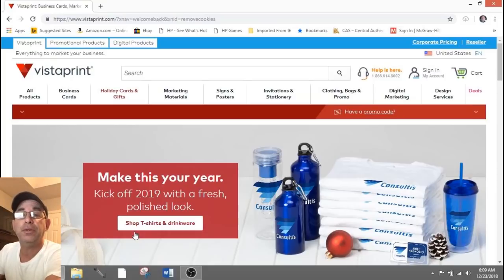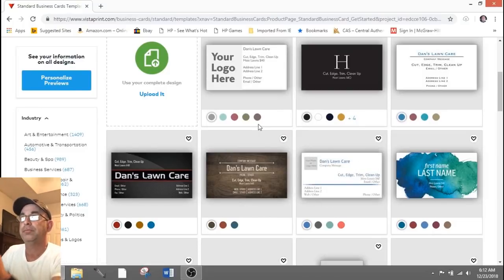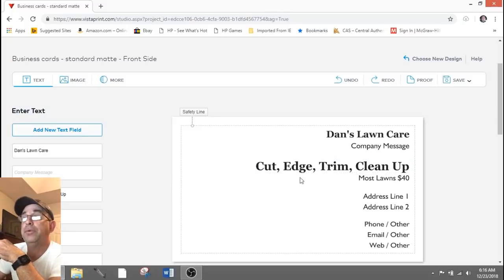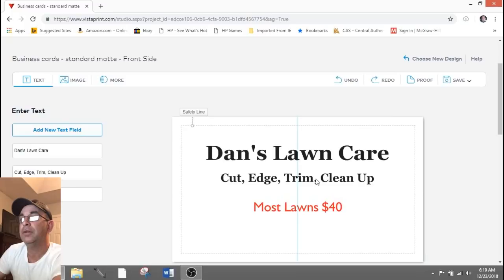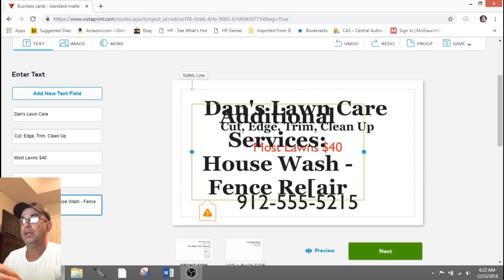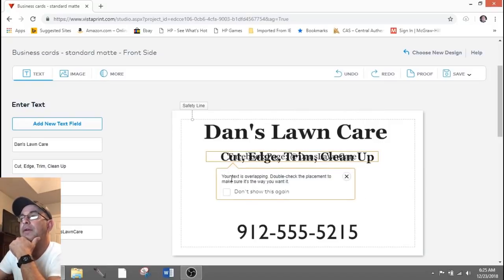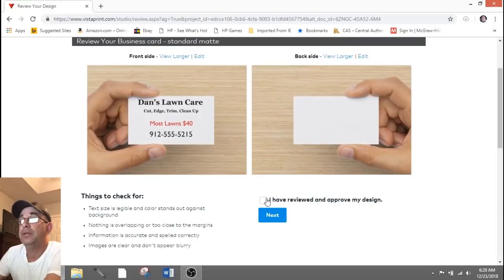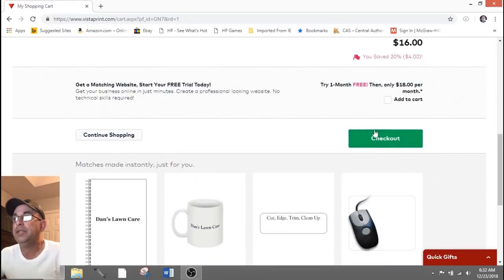VistaPrint Tutorial - How To Make a Business Card - Lawn Service Pressure Wash Business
Check out how easy it is to make business cards with Vistaprints to grow your business fast... Use PROMO Code: HOLIDAY for 50% off Business Cards Now thru Dec 31 2018! From Lawn Mowers Cutting Grass to Free How To Fix videos along with detailed Pressure Wash / House Wash Advice. I help you grow your SideHustle Business.

STUFF I BUY FOR MY BUSINESS:
3 Blade Pack
6 Blade Pack

*21 Inch Rear Wheel Drive Belt - Troy Bilt / MTD P# 95404282
*21 Inch TB Blade Adapter with Drive Belt Pulley MTD P# 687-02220 ADAPTER ASM-25MM

*150 Ft Capacity Steel Pressure Hose Reel
*Garden Hose Reel
*100ft Good Quality Pressure Hose
*Pressure Washer Wand Extender 18 Inch
*4 Pack Rubber Pressure Washer Mounts
* Powersmart Electric Pressure Washer
* 1 Gallon Plastic Chemical-Safe Pump Sprayer